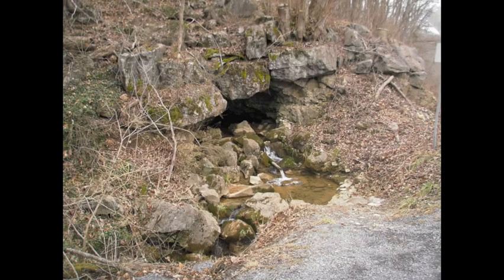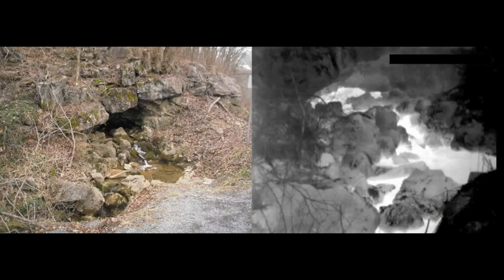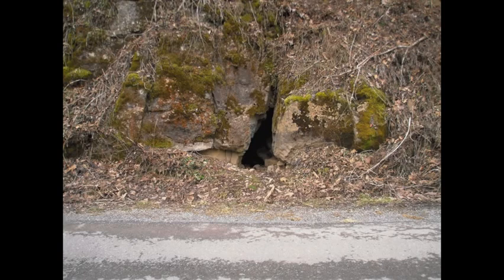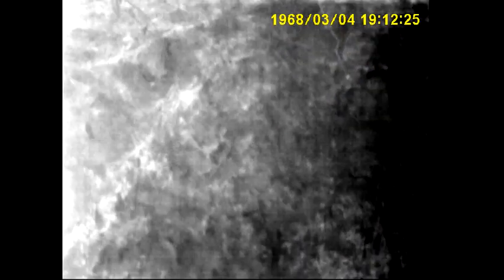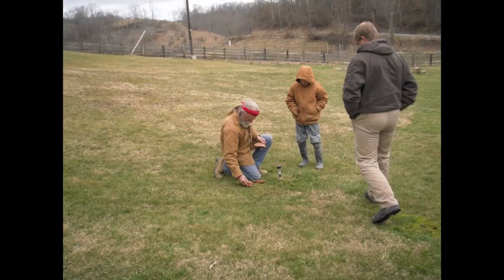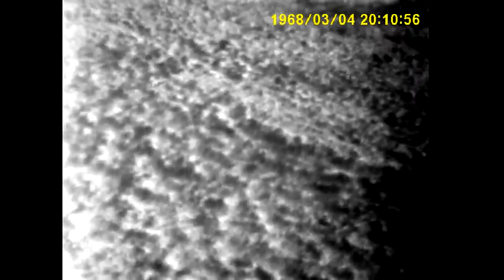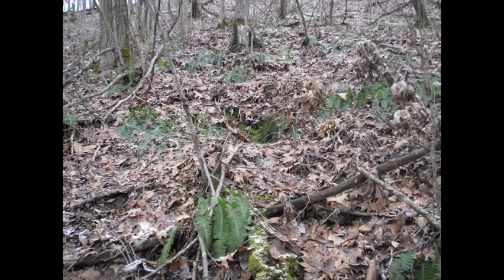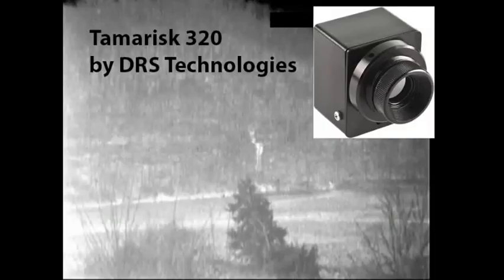Cave Features in Infrared and Visible Light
We viewed various cave and karst features using a Tamarisk 320 infrared camera made by DRS Technologies. This video compares infrared images to visible light images and shows the usefulness of the Tamarisk for finding caves and blowholes. The latter are small holes blowing warm air because they are connected to a cave somewhere below.